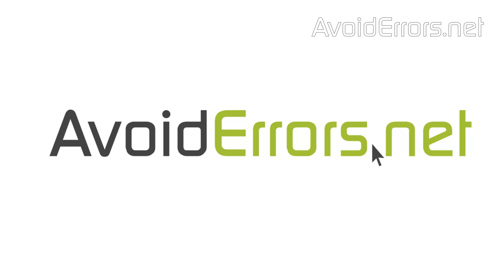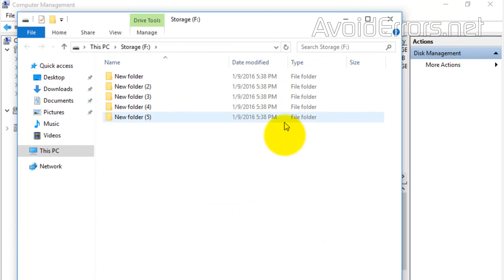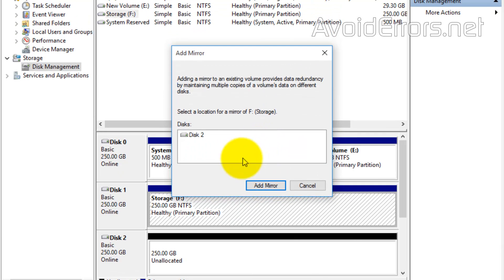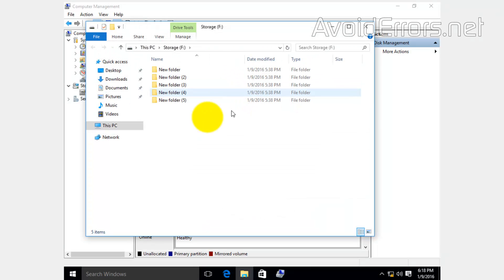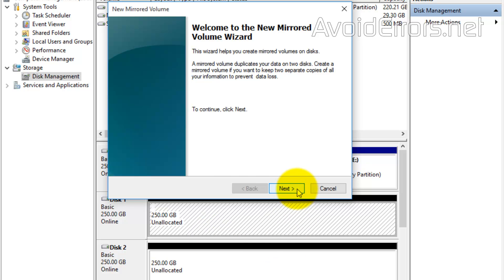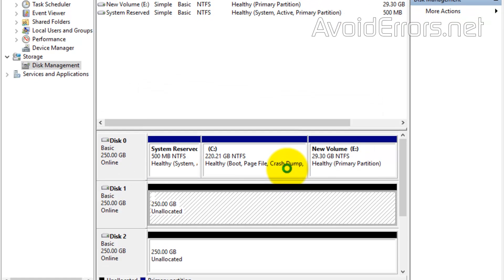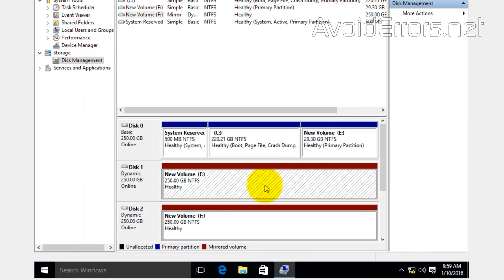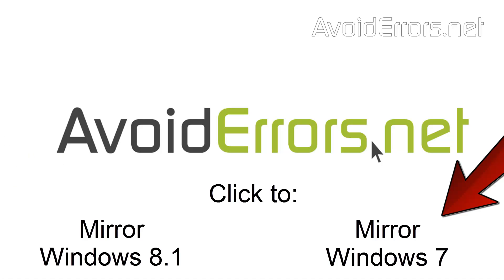How to Set up a Mirrored Array in Windows 10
In a mirrored array, all of the data is duplicated across 2 or more hard drives. Windows 10 mirroring is only available in Professional edition